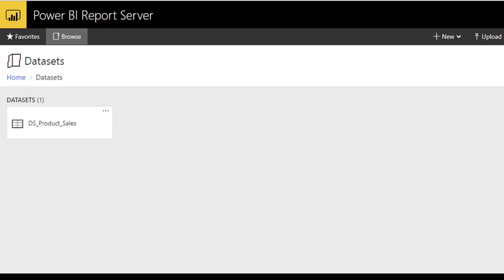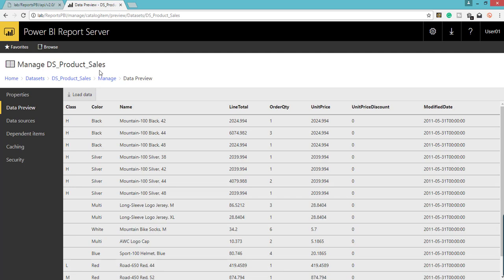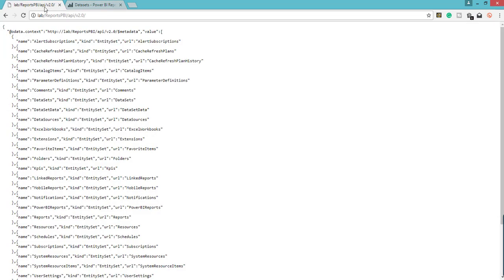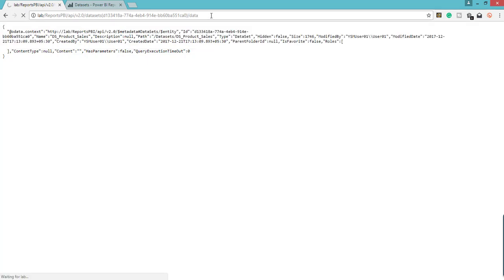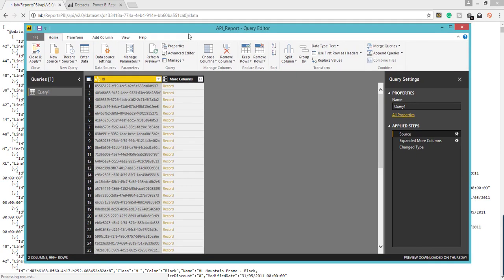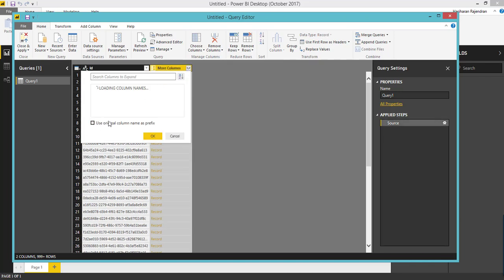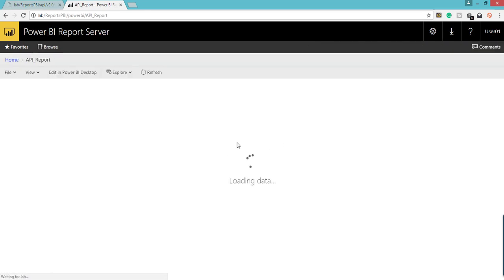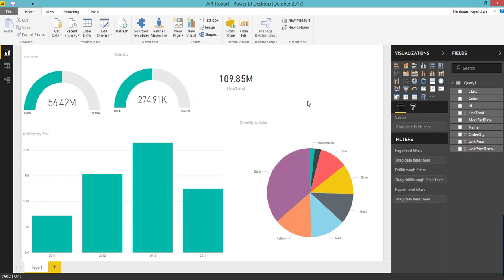Power BI Report using SSRS Shared Dataset in Power BI Report Server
Check this video to know how to use SSRS Shared Datasets as a source for your Power BI Report.

Also, see how the Odata feed data connector has been used to achieve the result.